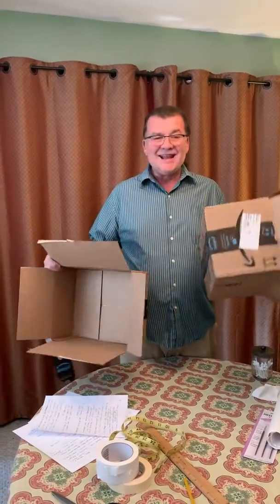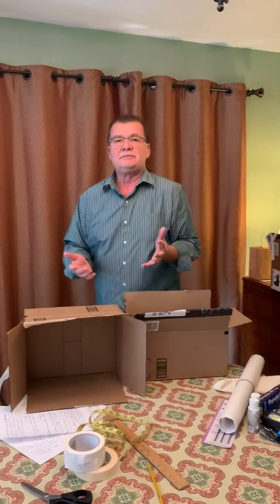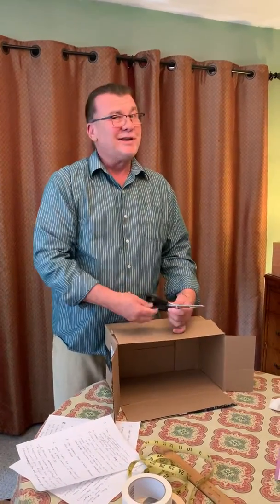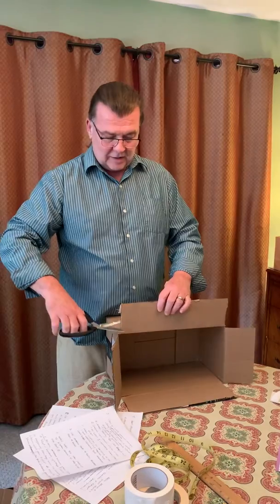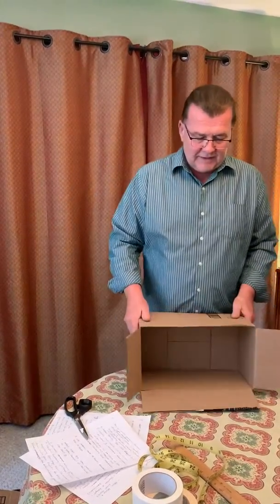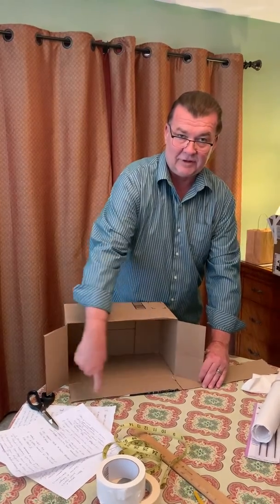Module 1 - Cornell Box